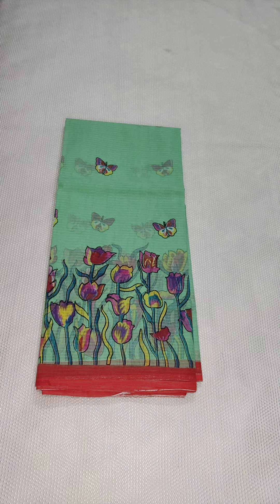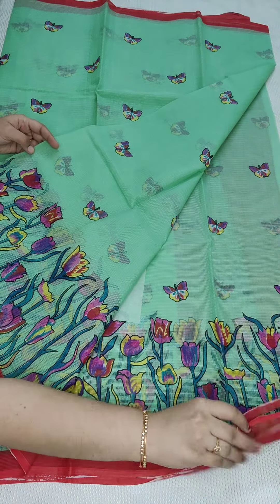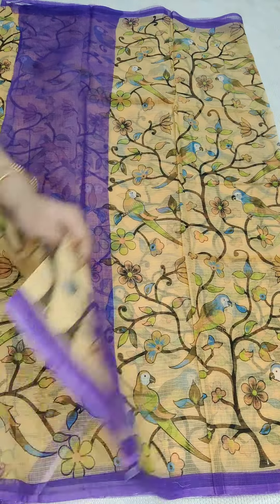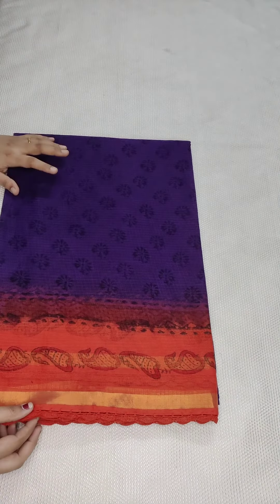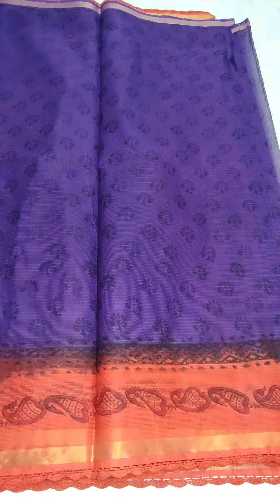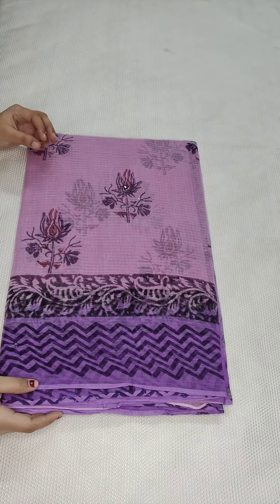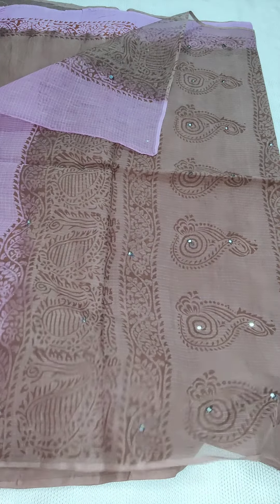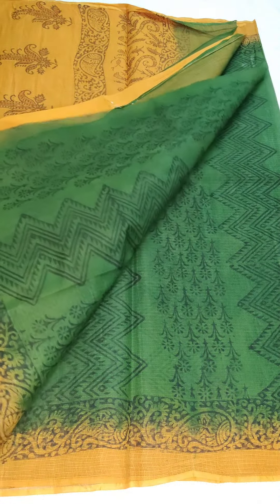🆕 Pure cotton kota sarees.ph:9490078237